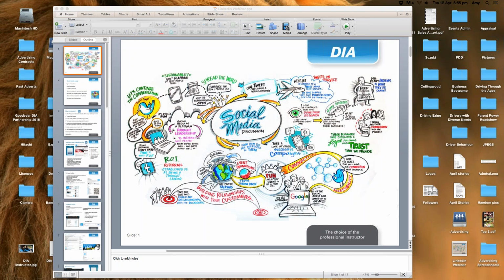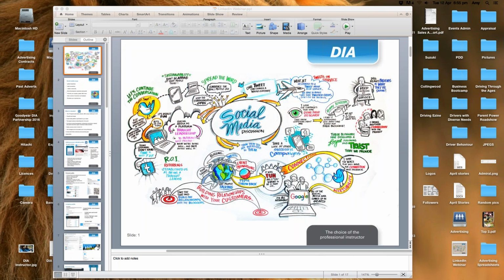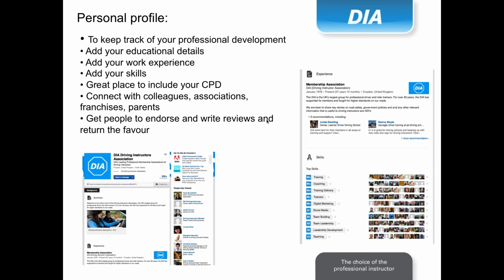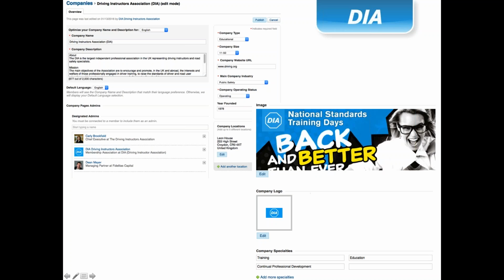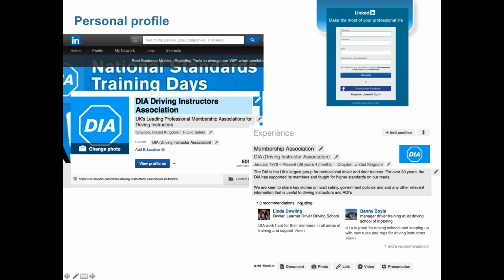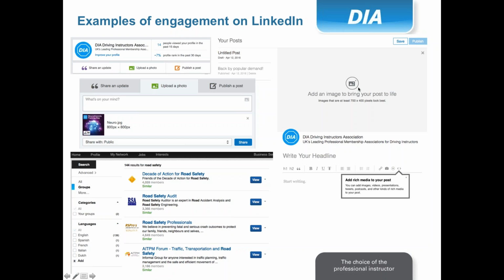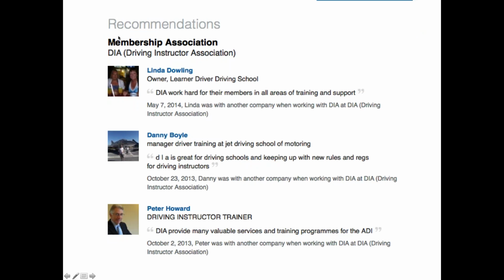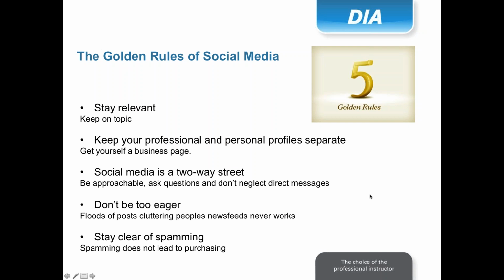LinkedIn for ADIs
In this webinar, we take a look at how ADIs can track their professional development with the help of the world's largest career network, LinkedIn.